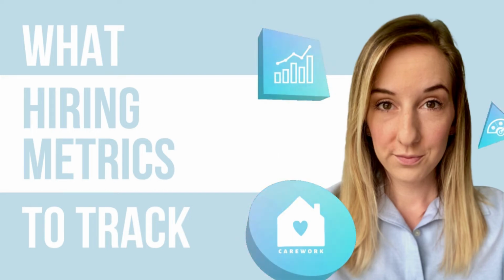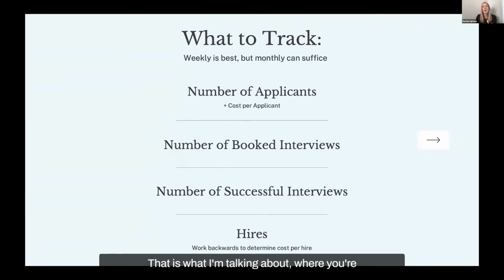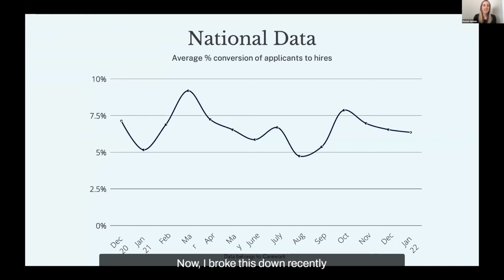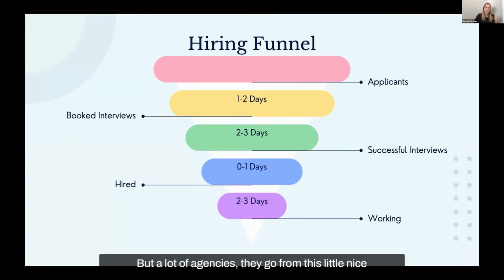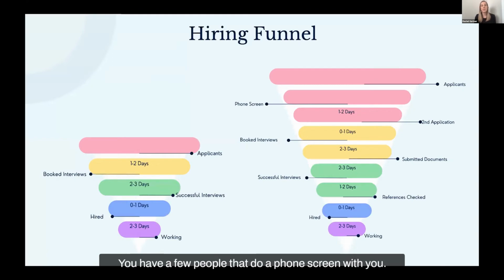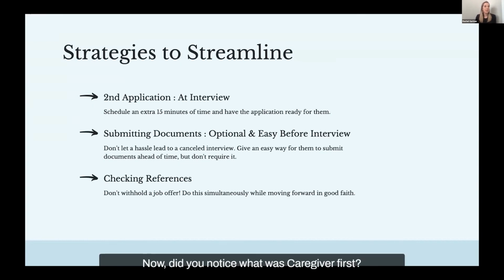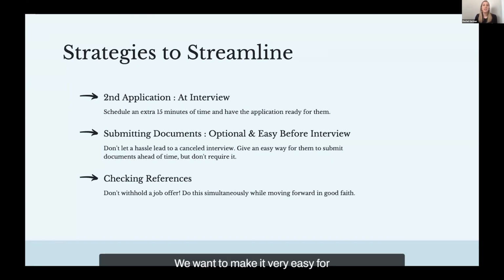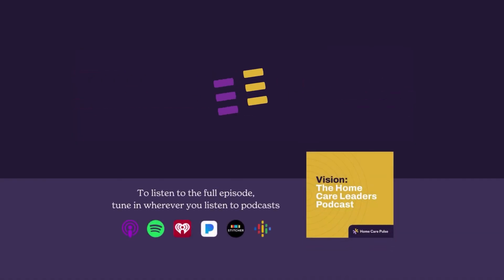Home Care Recruiting Data You Need to Be Tracking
Is your hiring process holding you back? In this video, we dive deep into the power of home care recruiting data and how tracking key metrics can transform your agency’s recruitment pipeline. From applicant flow to hire conversion rates, you’ll learn how data-driven insights reveal bottlenecks and opportunities for growth.

You’ll discover:
✅ The 5 critical metrics to track weekly (or monthly) for recruitment success
✅ How national trends in applicant-to-hire conversions impact your hiring efforts
✅ Real-world examples of agencies that streamlined their hiring process to double their hires
✅ Actionable tips to simplify applications, document collection, and reference checks for faster onboarding

By understanding and applying your home care recruiting data, you can spot issues early—like low interview booking rates or applicant drop-offs—and take proactive steps to fix them. Learn how a caregiver-first mindset combined with data analysis leads to higher conversions and more caregivers hired.

This session is perfect for agency owners, recruiters, and managers who want to stop losing great applicants to competitors and start filling more shifts.